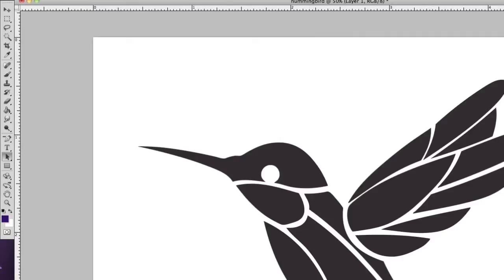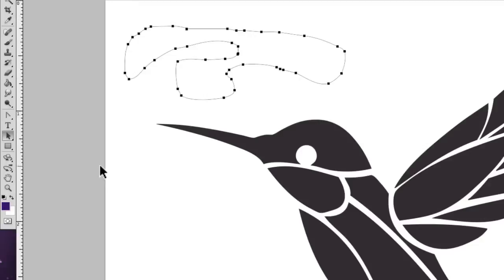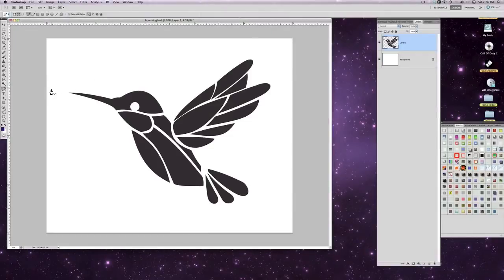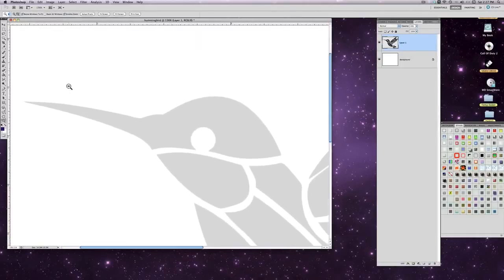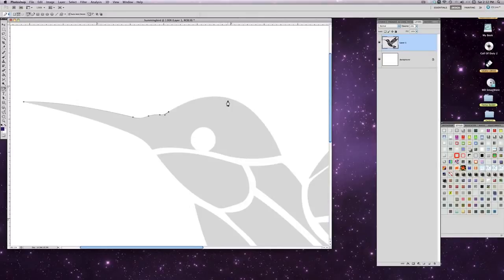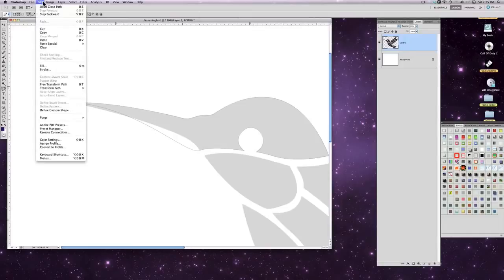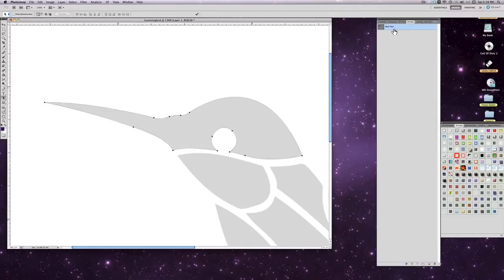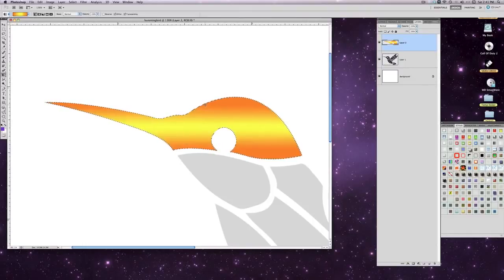[How to Use the Pen Tool Photoshops]